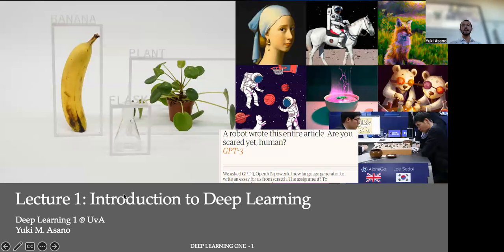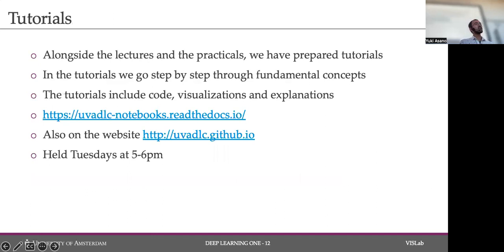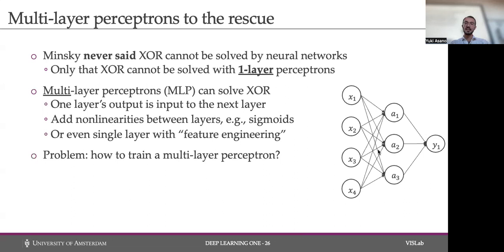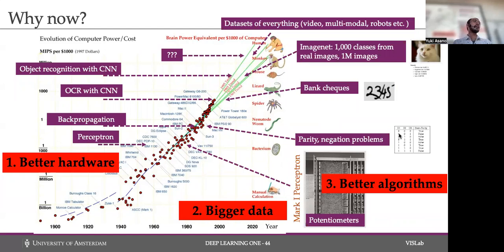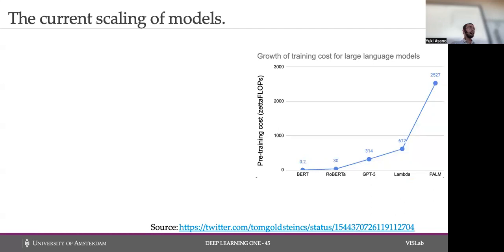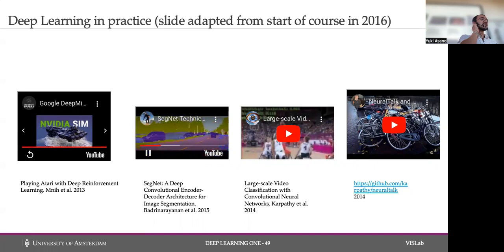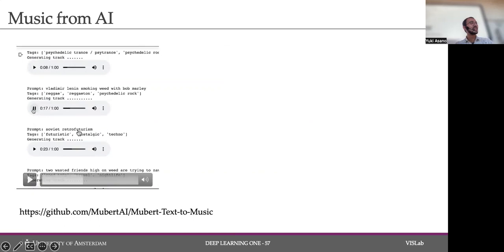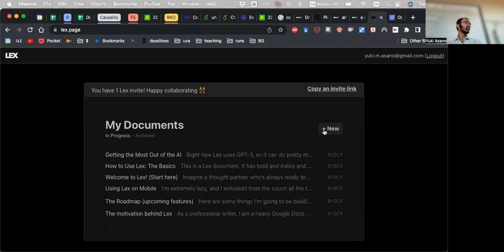DL1: 1. Introduction and History of Deep Learning